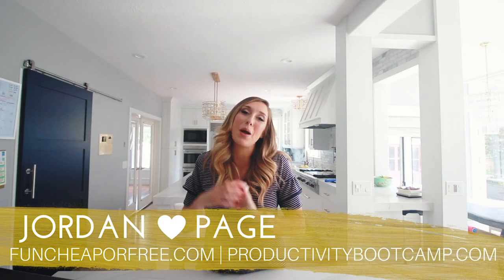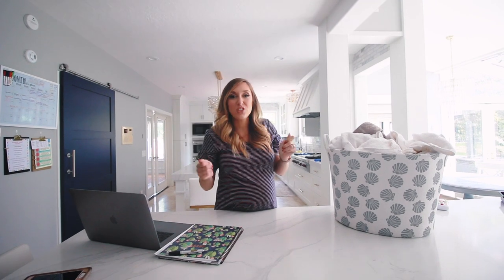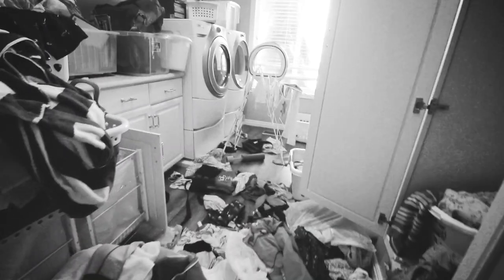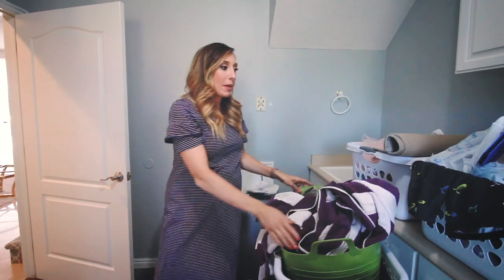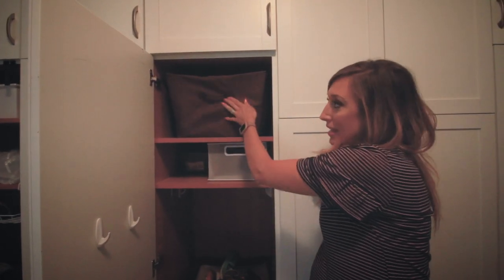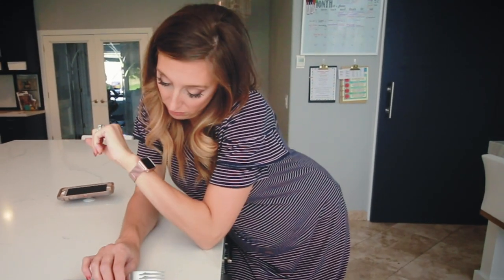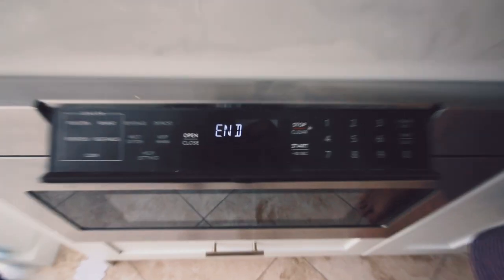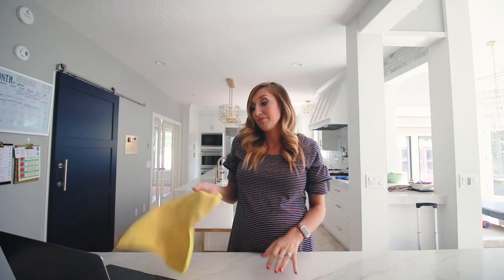How to get MORE DONE in 60 seconds or less! (J.O.B + "Microwave Principle"!)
Today I'm sharing 2 more of my top productivity tips! They are the J.O.B and the Microwave Principles. Hopefully they help you like they help me!

♡ About me:
My husband Bubba and I have (soon to be) 6 kids in 8 years and live in Utah. I'm all about family, budgeting, frugal living, productivity and organization, and fun! You might have seen me on TLC, The Today Show, Rachael Ray, Good Morning America, Inside Edition, and more. I have two programs, a super fun budgeting program called Budget Boot Camp and my brand new program, Productivity Boot Camp
What would you like me to do a video on next? Leave a comment in my video and let me know!

♡ Want to send me something? Send to:
     12180 s 300e #1028